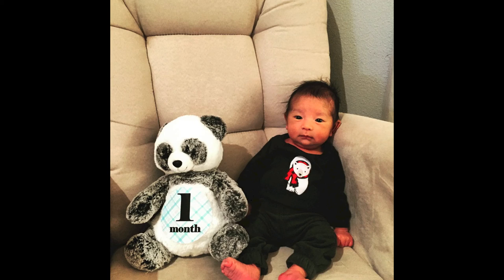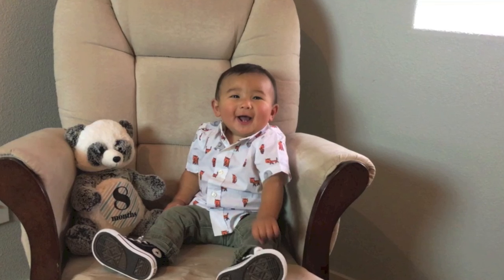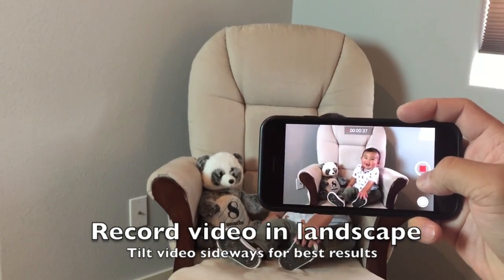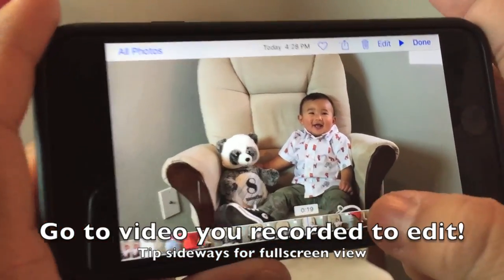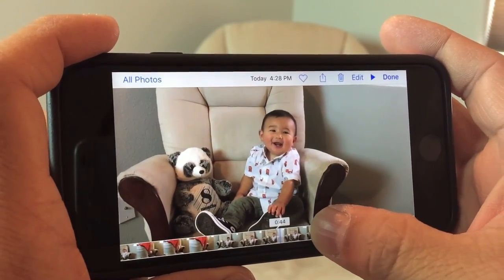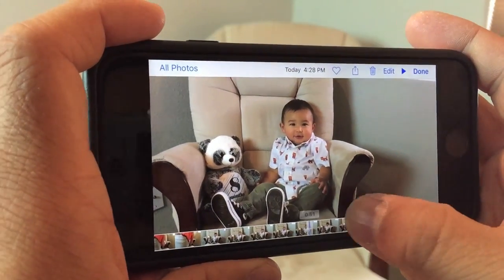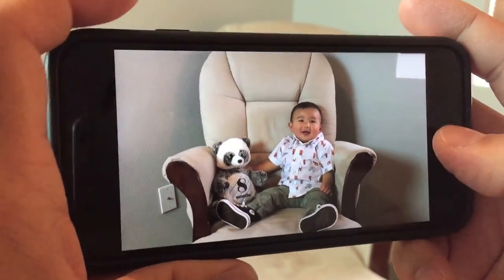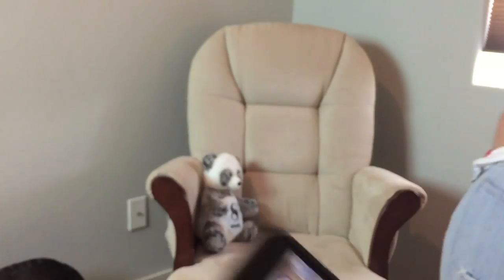HOW TO TAKE PERFECT BABY PICTURES! (ON IPHONE OR ANDROID)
I wanted to make a video on how to take the perfect baby photo with your iPhone!

Here are some tips that will hopeful help you get the perfect photo!

- tilt iPhone 90 degrees (landscape) to record)
- record in 1080p 60 FPS if you can. (Settings/Photo & Camera)
- Record video! instead of just taking a bunch of pictures
- Then edit your video (in landscape mode) and pause the video so you can scroll through and find the perfect stills.
- then press the power button + round iPhone button to get a screen cap
- use the screen cap for your social media needs.
* If you are trying to print from these images, it will NOT be as high resolution as if you take a regular picture however. But these are perfect for social medial posts on Instagram, Facebook, Twitter and more.
* Also this is just for capturing the moments of the baby, this will not cover how to get proper lighting for the shorts or any other professional type advice!

This channel is dedicated to our son Harrison, and we will post product reviews, and tips and tricks for parents as we grow with him!